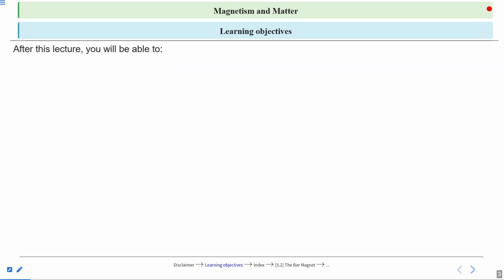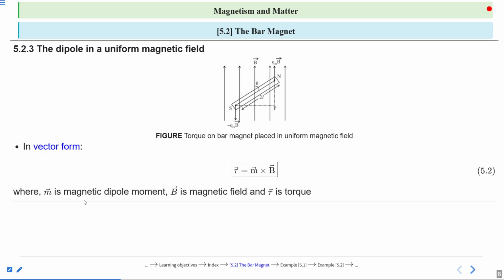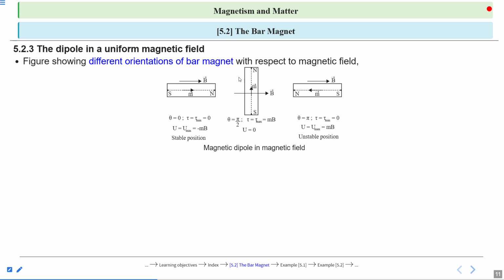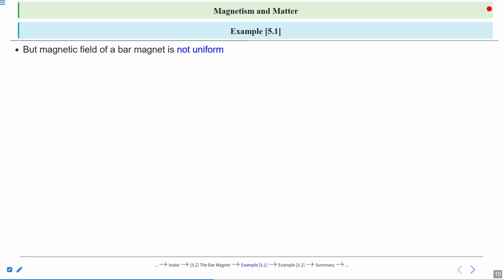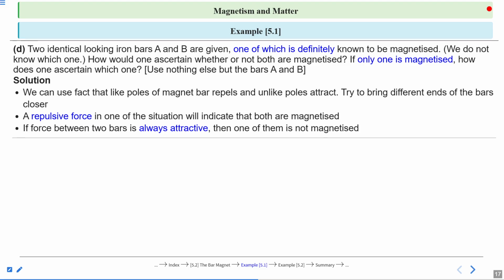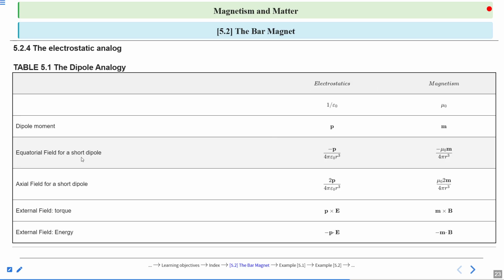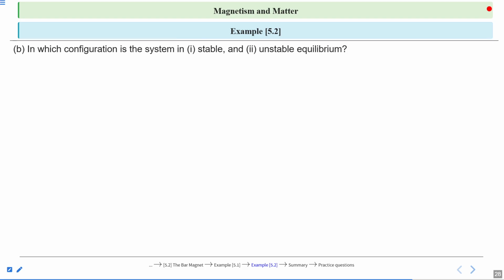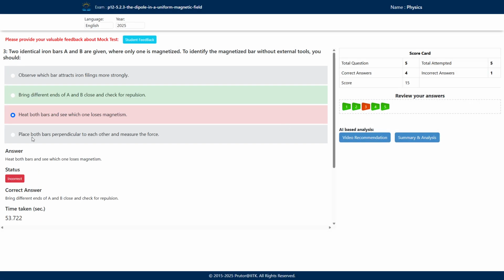Magnetism and Matter Part 2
Subject: Physics
Programme Name: Magnetism and Matter
Course Name: Medical

In this lecture, we covered magnetic dipoles in uniform magnetic fields, calculating their potential energy and torque. We also explored electrostatic analogs, comparing magnetic dipole behavior with electric dipole interactions in fields.

📡 Key Features:
Syllabus-based Content